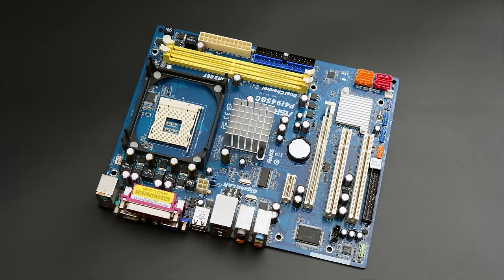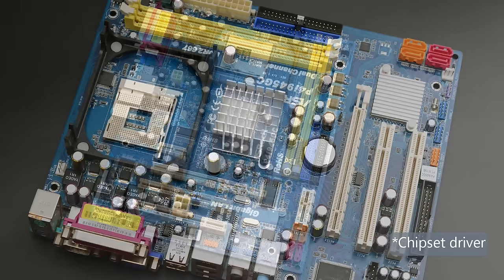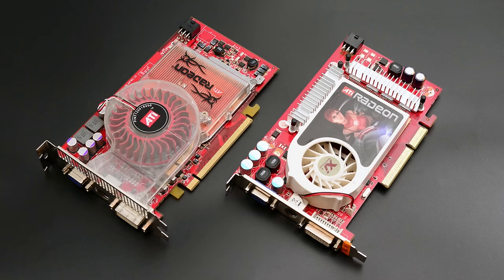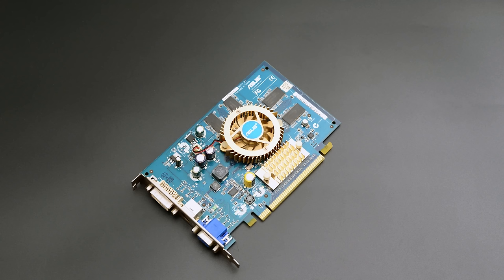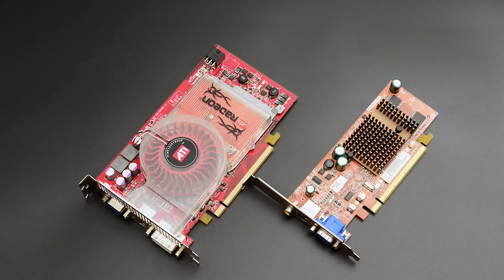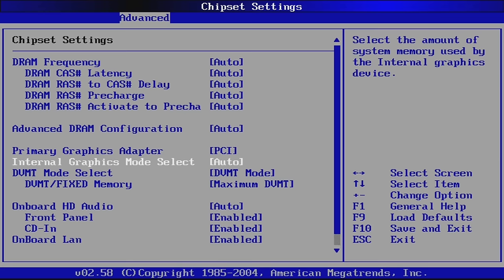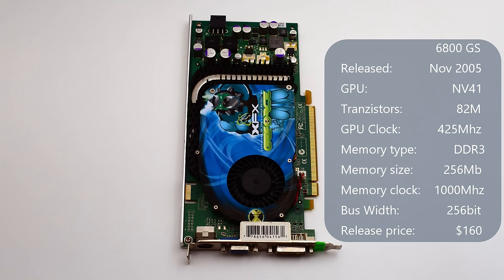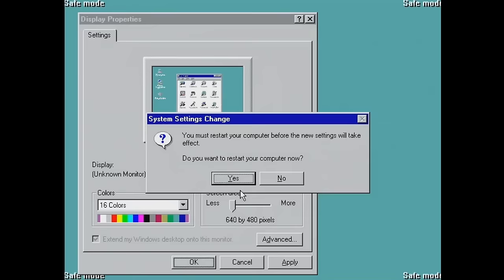Exploring the early PCI-E cards on Windows 98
We are looking at one of ASRock oddities from the mid 2000. A socket 478 that supports PCI-Ex.
What better use we have for it than checking Windows 98's compatibility with PCI Express graphics cards?

Contents:
00:00 - Intro
00:09 - The parts
05:27 - Assembly
06:20 - BIOS
07:01 - The Drivers
10:04 - Graphics benchmarks
10:46 - Game benchmarks
11:30 - Gaming on the x850XT
15:51 - x300SE Information
16:17 - Gaming on the x300SE
20:30 - DOS Benchmarks for the x300SE
21:03 - Conclusions